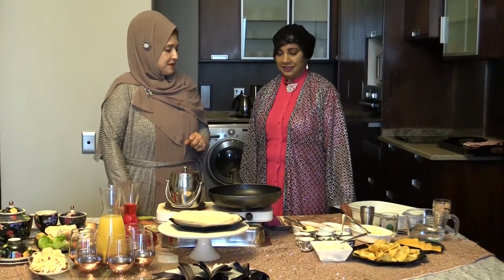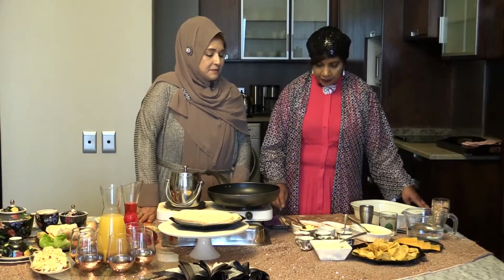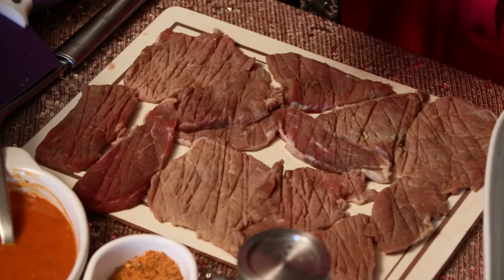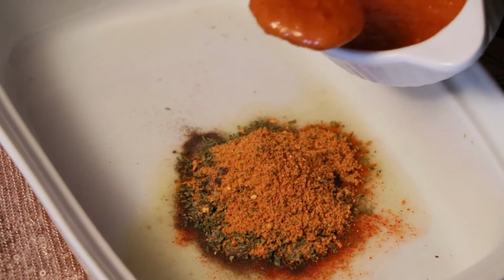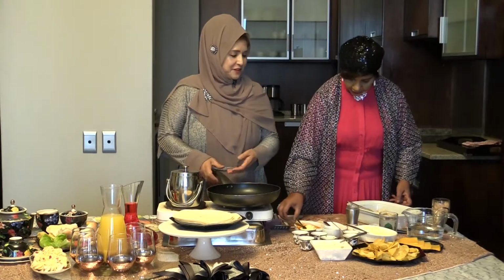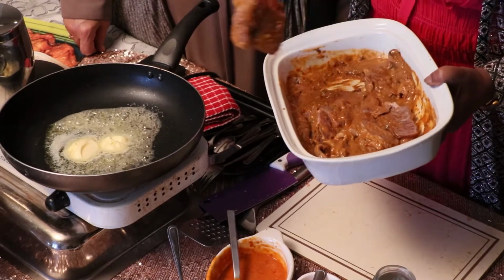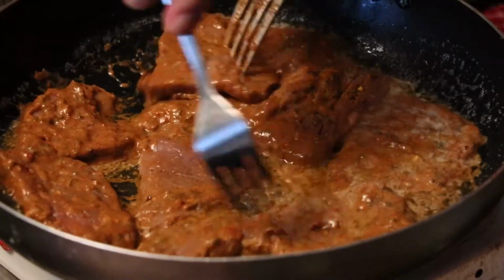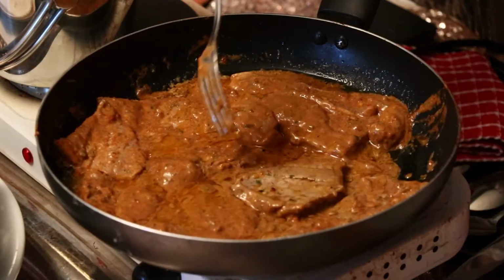Quick N Easy Cooking S02 EP42 part1 Porto Beef Burger & Wrap